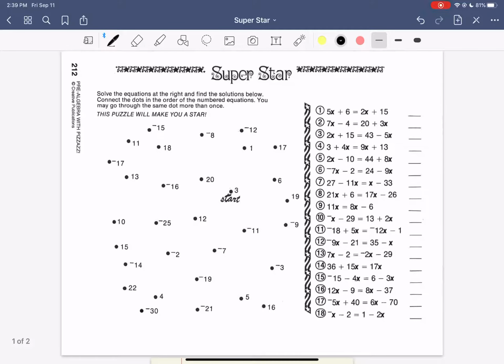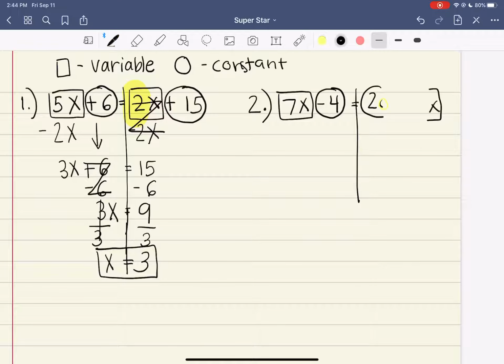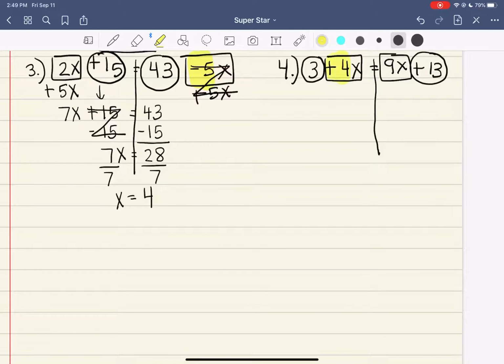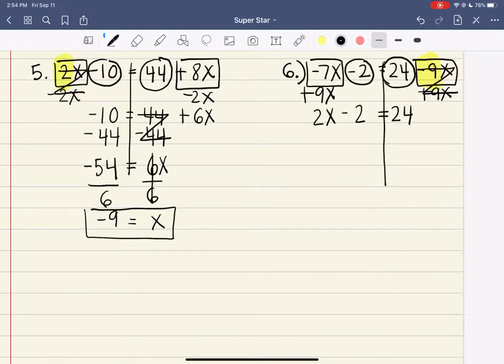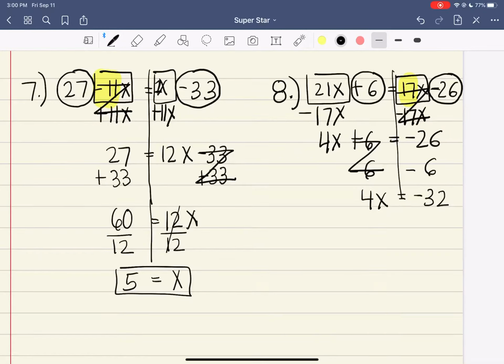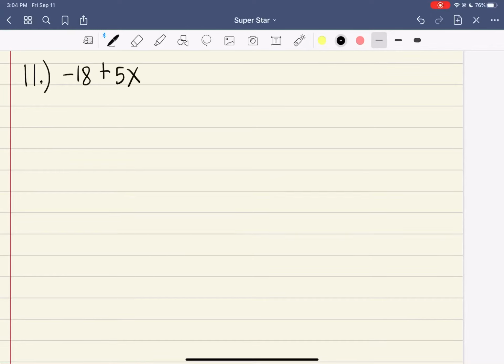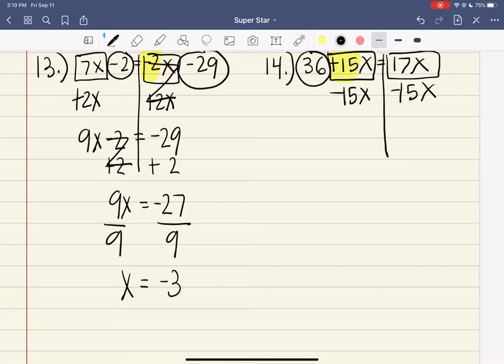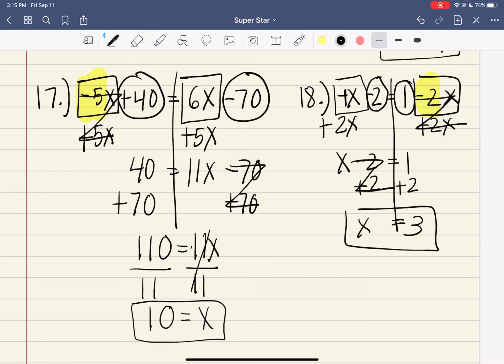Super Star Help